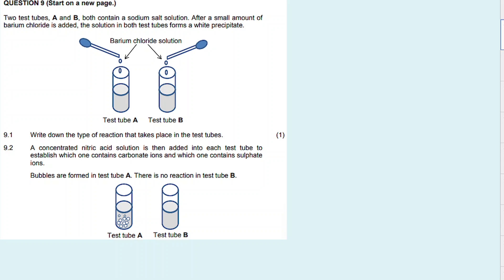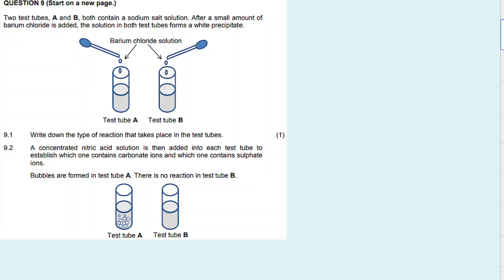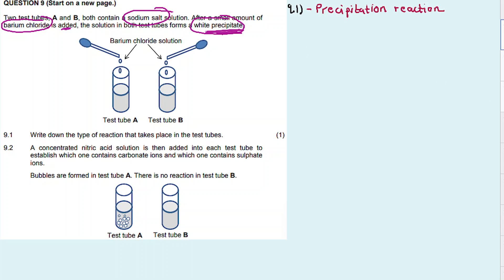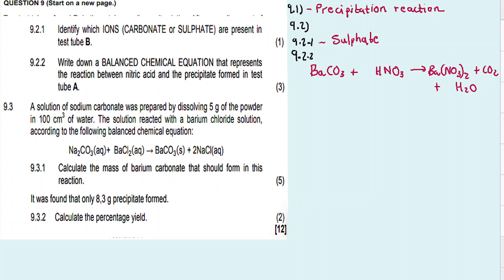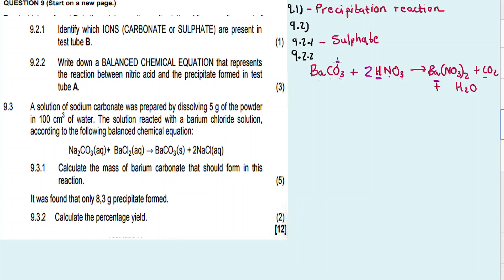CHEMICAL CHANGE: REACTIONS/STOCHIOMETRY | NOV 2018 :PHYSICAL SCIENCES Paper 2 Question 9 (Grade 10)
In this video im discussing Question 4 On THE PERIODIC TABLE from NOVEMBER 2018 PHYSICAL SCIENCES PAPER 2,

Question 1()

Question 10 ()